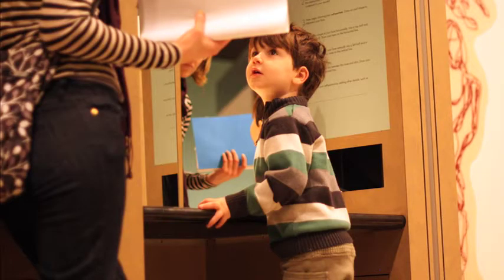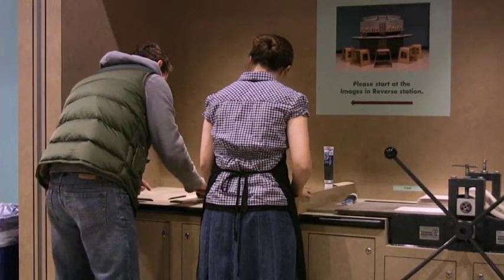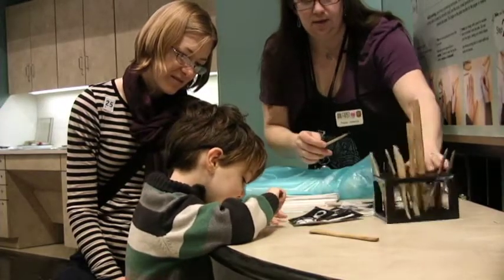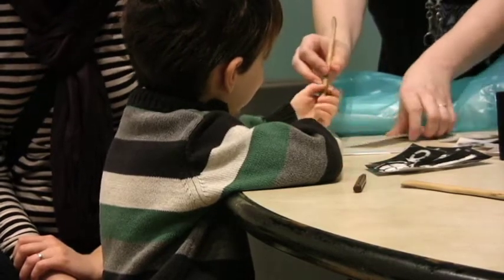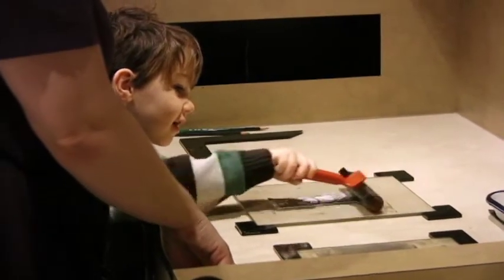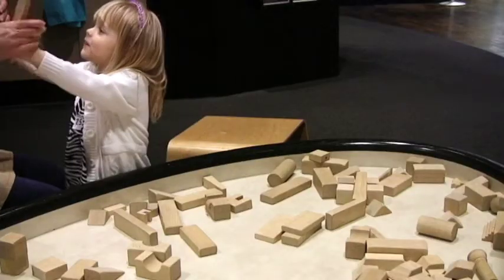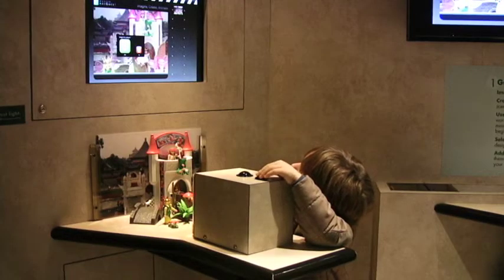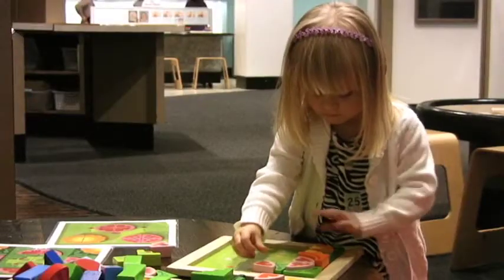Frist: Martin ArtQuest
The Frist museum has a section for children, that allows them to get creative and artistic. As an assignment, I covered the Martin ArtQuest in order to show the various activities provided to children of all ages.